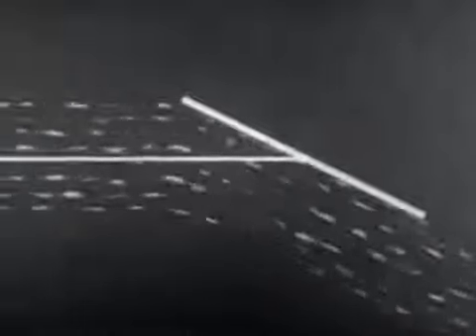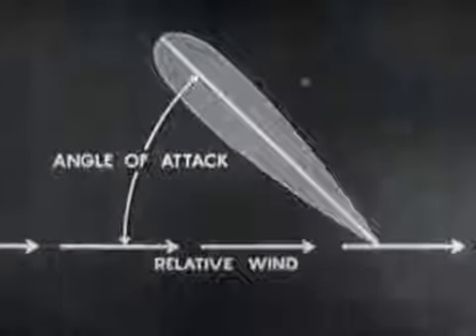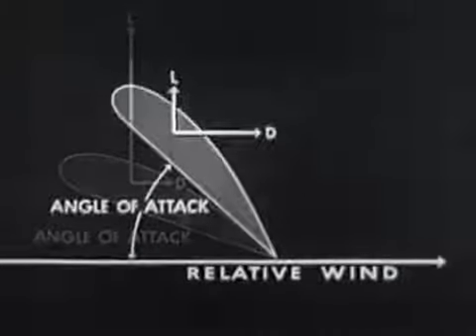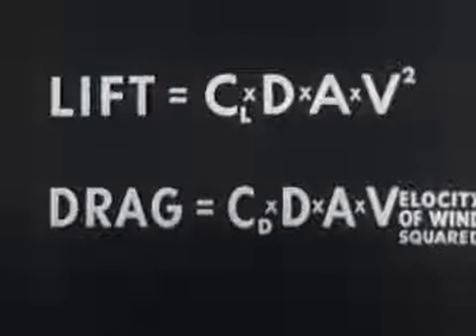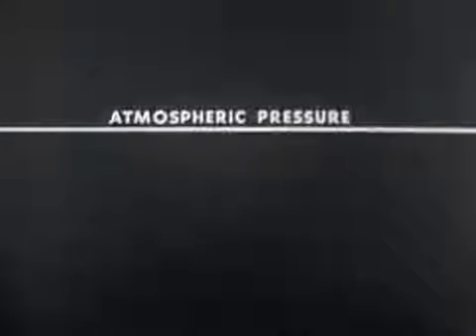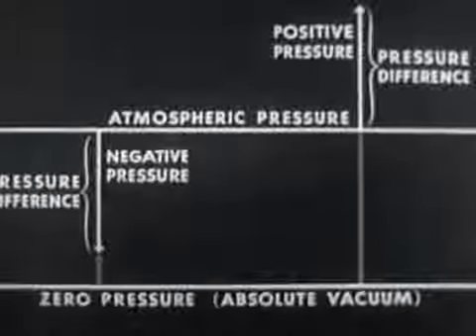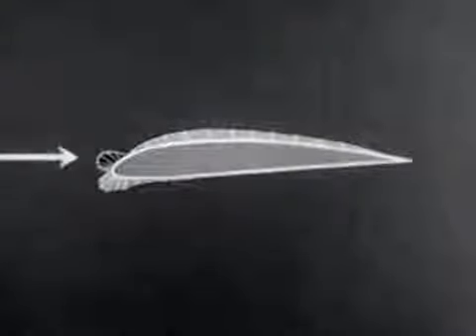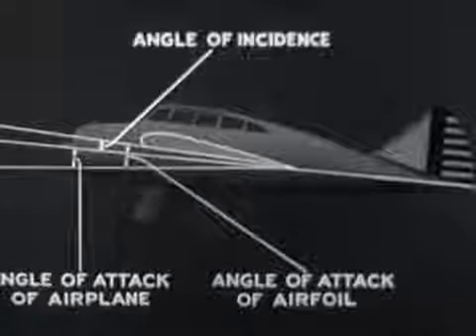Aerodynamics Concept Educational Documentary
Nat Geo Wild (stylized as Nat Geo WILD or abbreviated as NGW) is a cable/satellite TV channel focused primarily on wildlife and natural history programming. It is a sister network to National Geographic Channel and it is the latest channel to be jointly launched by the National Geographic Society and Fox Cable Networks.

It first launched in Hong Kong on January 1, 2006.[2] The channel later launched in the United Kingdom, Turkey, Ireland, Romania, India, Vietnam, and Poland replacing the now defunct Adventure One. The channel remains the world's first bilingual wildlife service, available in English and Cantonese in the Hong Kong market as well as Tagalog in The Philippines. The channel launched in Latin America on November 1, 2009 as a high definition channel. In 2010, it launched in the United States.

As of February 2015, approximately 57,891,000 American households (49.7% of households with television) receive Nat Geo Wild.[

National Geographic or NatGeo may refer to:

National Geographic (magazine), the official journal of the National Geographic Society
National Geographic (U.S. TV channel), a subscription television channel that airs non-fiction television programs produced by the Nat Geo Wild (stylized as Nat Geo WILD or abbreviated as NGW) is a cable/satellite TV channel focused primarily on wildlife and natural history programming. It is a sister network to National Geographic Channel and it is the latest channel to be jointly launched by the National Geographic Society and Fox Cable Networks.

National Geographic (U.S. TV channel), a subscription television channel that airs non-fiction television programs produced by the National Geographic Society
National Geographic Society, an American non-profit scientific and educational institution

National Geographic Channel (disambiguation)
All pages beginning with "National Geographic"
All pages with titles containing National Geographic Society

All pages with titles containing National Geographic